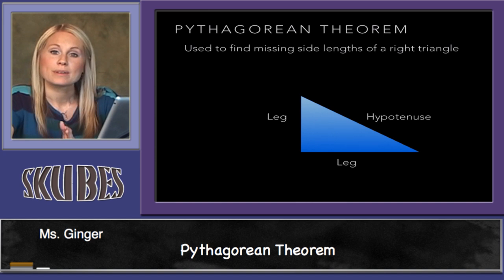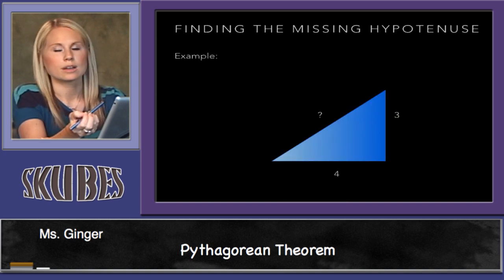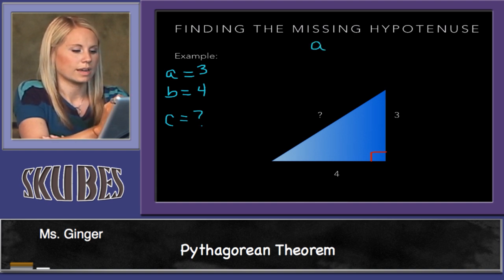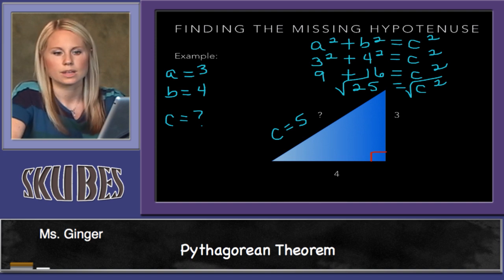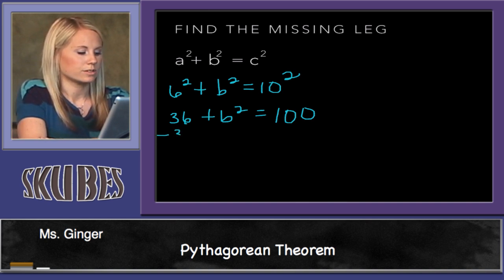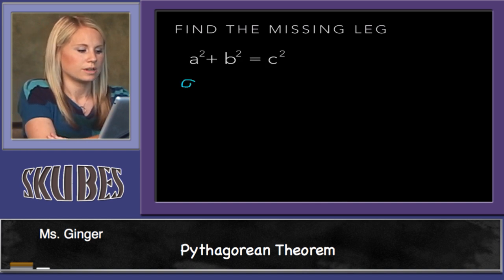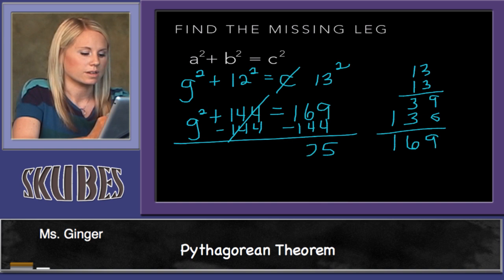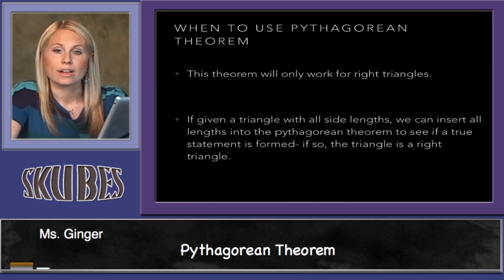Pythagorean Theorem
G-SRT.4
Prove theorems about triangles. Theorems include: a line parallel to one side of a triangle divides the other two proportionally, and conversely; the Pythagorean Theorem proved using triangle similarity.

G-SRT.8
Use trigonometric ratios and the Pythagorean Theorem to solve right triangles in applied problems.

G-GPE.1
Derive the equation of a circle of given center and radius using the Pythagorean Theorem; complete the square to find the center and radius of a circle given by an equation.

F-TF.8
Prove the Pythagorean identity sin2(θ) + cos2(θ) = 1 and use it to find sin(θ), cos(θ), or tan(θ) given sin(θ), cos(θ), or tan(θ) and the quadrant of the angle.

A-APR.4
Prove polynomial identities and use them to describe numerical relationships. For example, the polynomial identity (x2 + y2)2 = (x2 - y2)2 + (2xy)2 can be used to generate Pythagorean triples.

8.G.7
Apply the Pythagorean Theorem to determine unknown side lengths in right triangles in real-world and mathematical problems in two and three dimensions.

8.G.8
Apply the Pythagorean Theorem to find the distance between two points in a coordinate system.